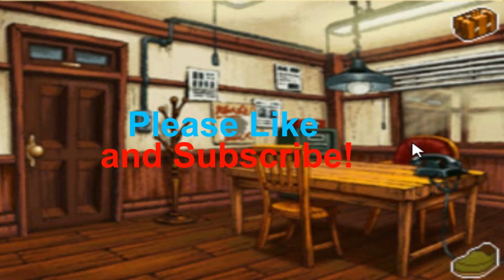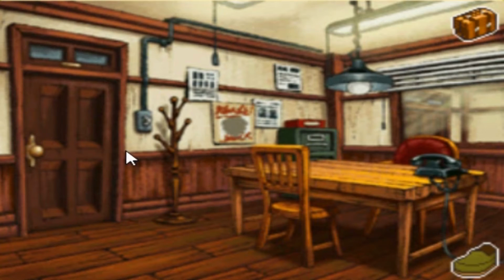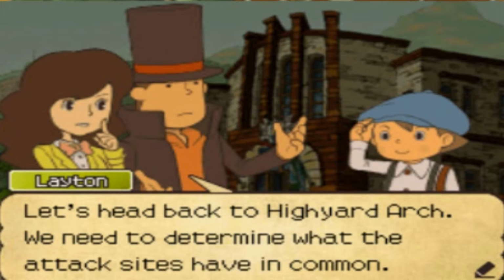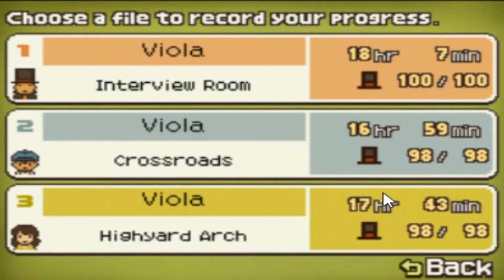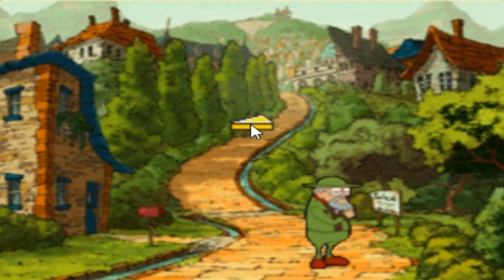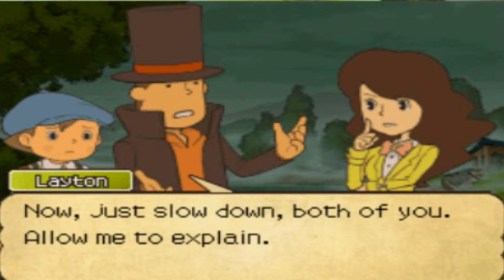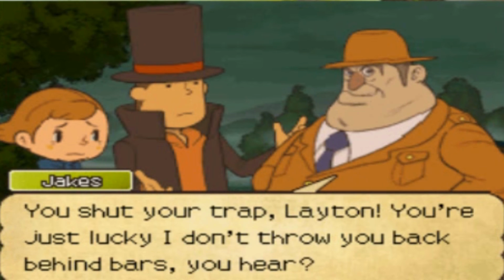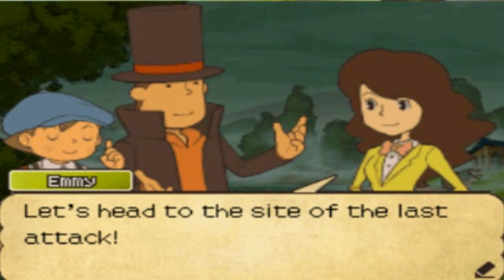WHICH KEY? | Professor Layton and the Spectre's Call [Part 44]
We break out of the police station after being arrested under false pretenses!